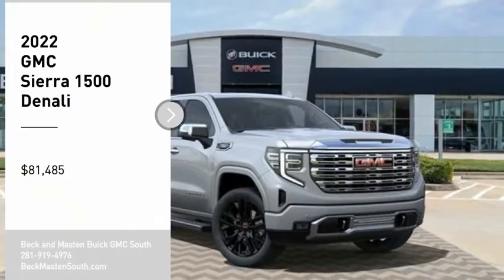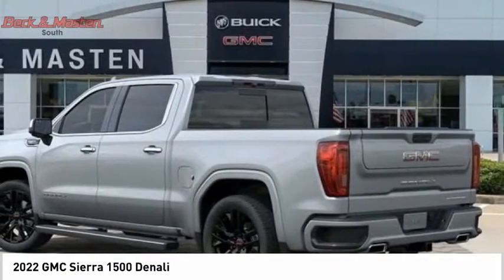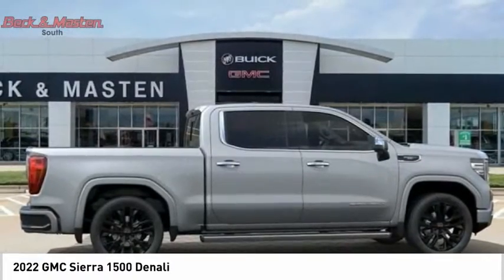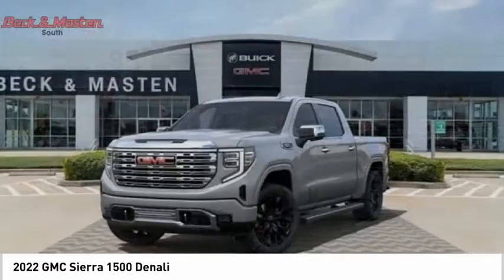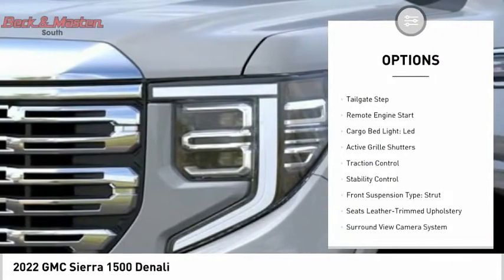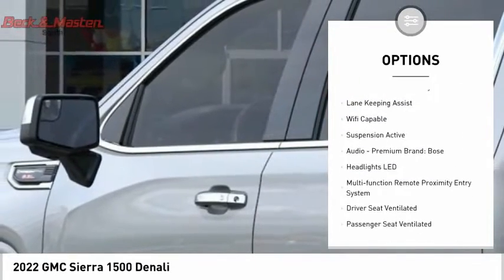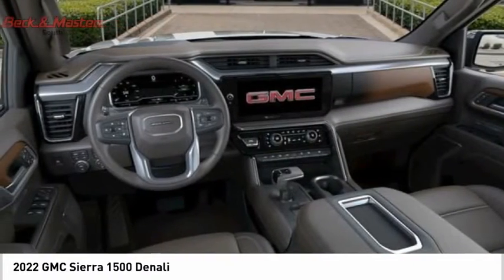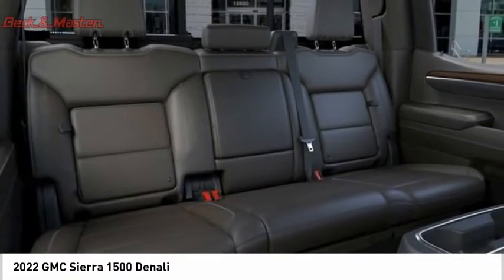2022 GMC Sierra 1500 Z578788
2022 GMC Sierra 1500 Denali

This Quicksilv Met 2022 GMC Sierra 1500 Denali might be just the crew cab 4x4 for you.  It comes with a 8 Cylinder engine.  This one's a deal at $81,485.  For a good-looking vehicle from the inside out, this crew cab 4x4 features a charming quicksilv met exterior along with an atmosphere/bwnstone interior.  Hands-free Bluetooth technology gives you the freedom to access electronic devices anywhere, anytime.  Get intuitive hands-on access with the cars innovative touch screen technology.  Youve never felt anything more comfortable than leather seats.  Parking sensors make it easier to get into tight spots.